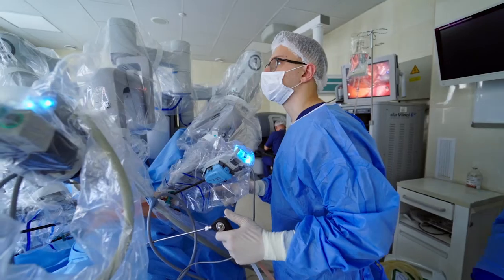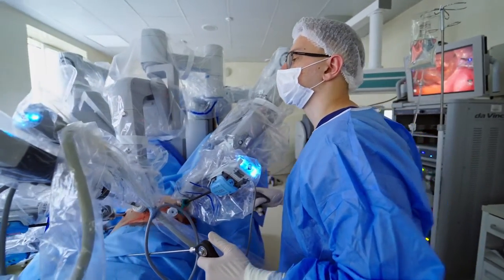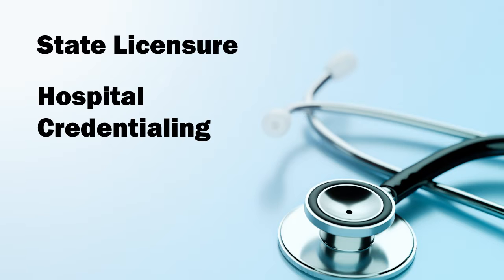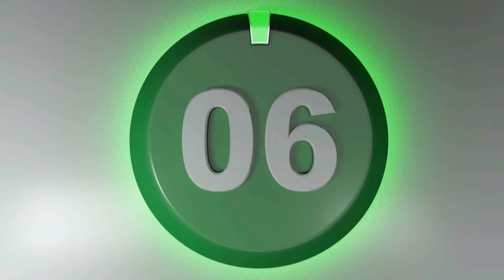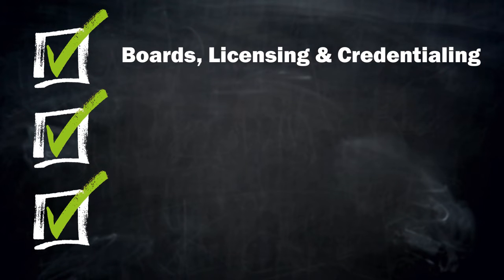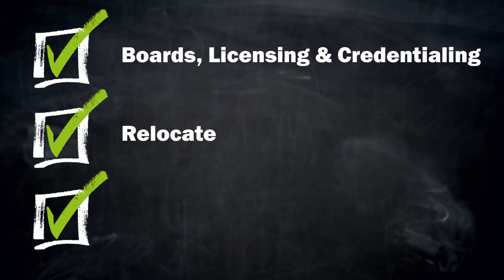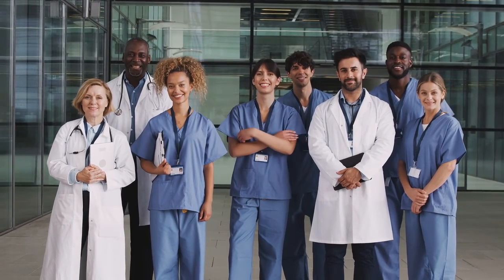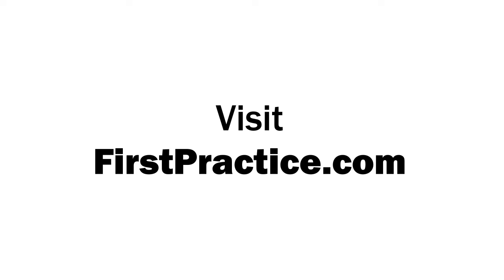10. Negotiate Your Physician Employee Contract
The final step in the job search process is to negotiate your contract and begin your final preparations before starting your new job.

Like with most legal documents, it’s a good idea for you to have your employment agreement reviewed by an attorney. Working with an attorney who understands health care and employment agreements is very important. Everyone has a friend or cousin who is an attorney and will do this for next to nothing, but your money savings now could cost you down the road. You don’t want this process to get bogged down if it takes the attorney weeks to review it. Give them a deadline.